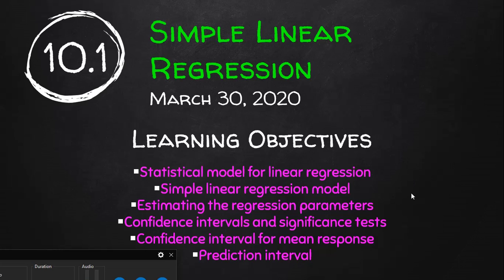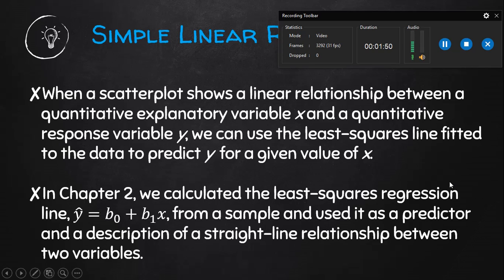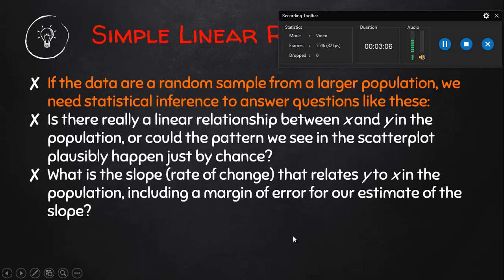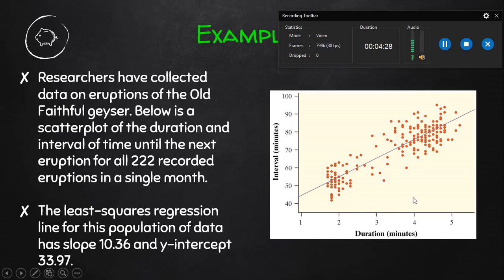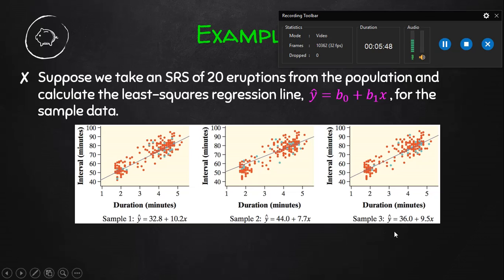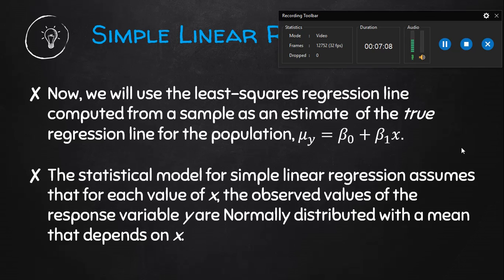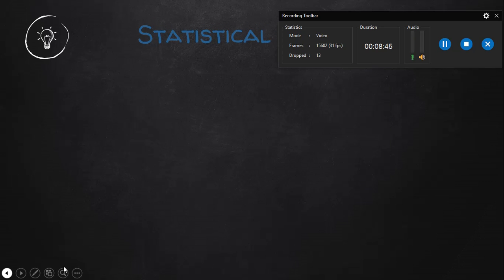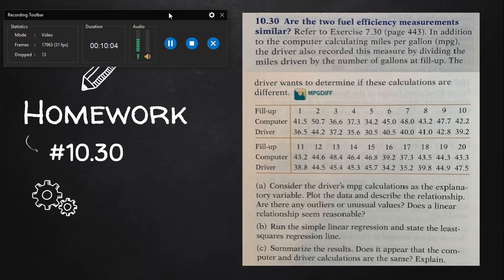STATISTICS: Simple Linear Regression #1 (Section 10.1)